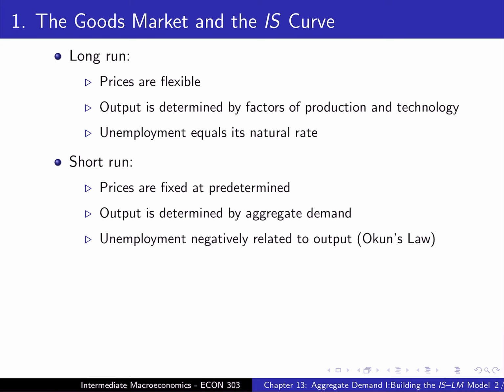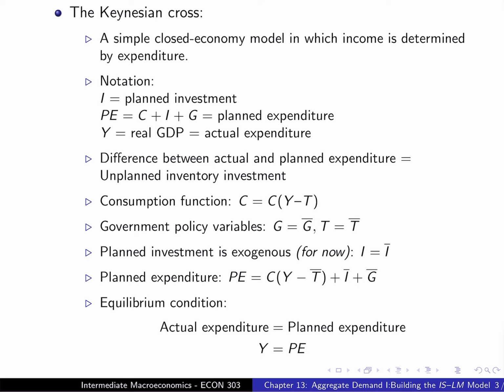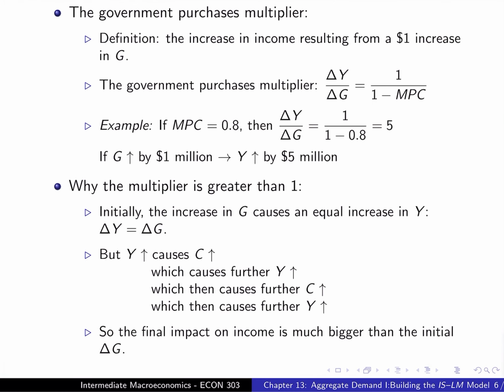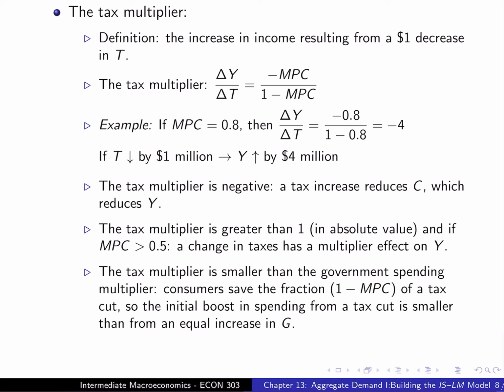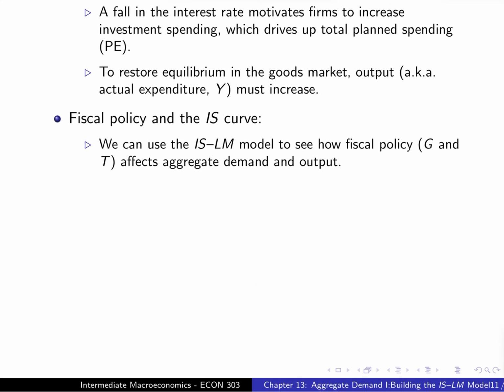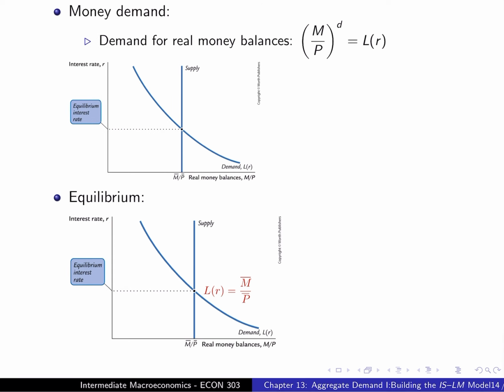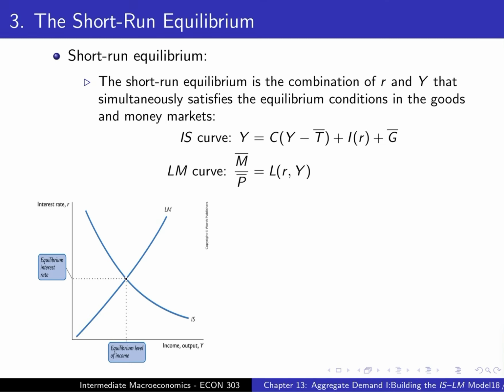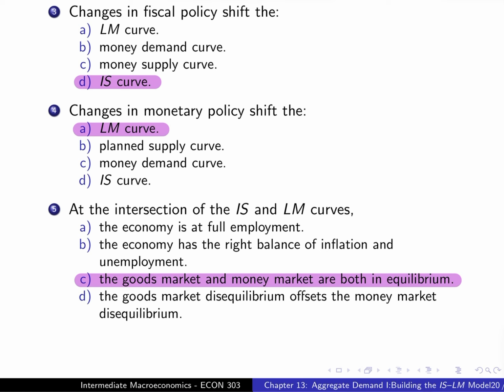Chapter 13: Aggregate Demand I: Building the IS-LM Model